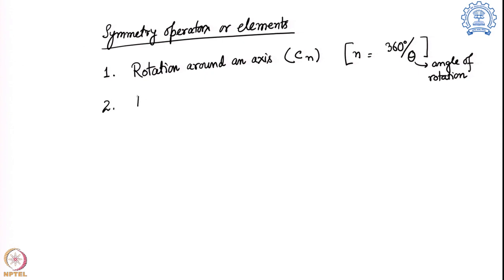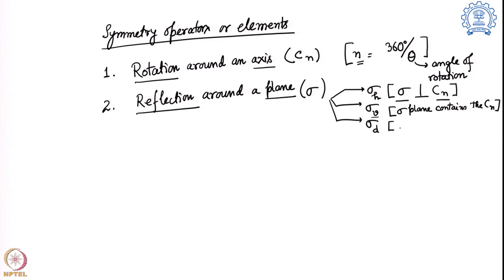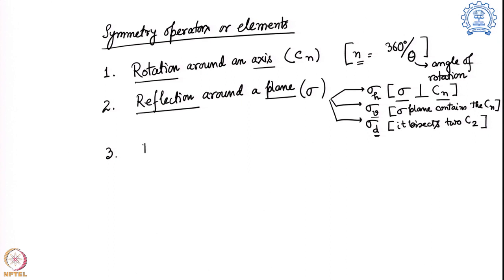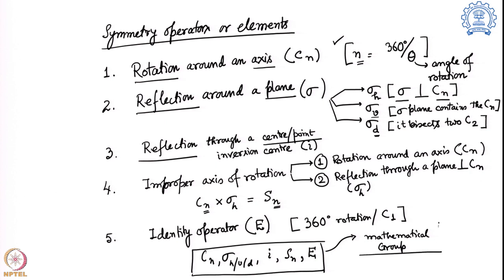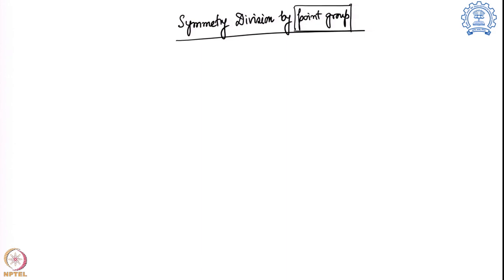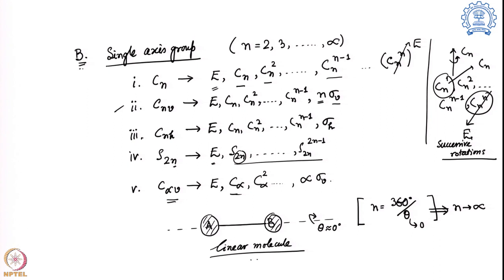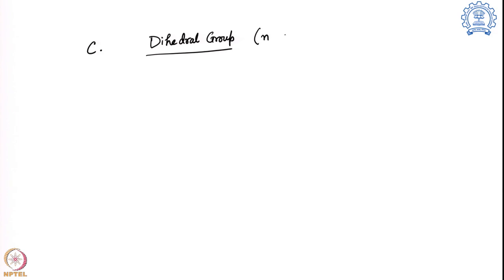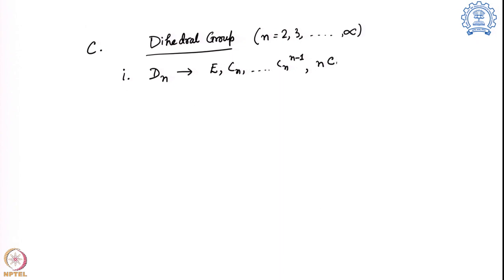Week 1 - Lecture 5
Lecture 5 : Symmetry and point groups-I